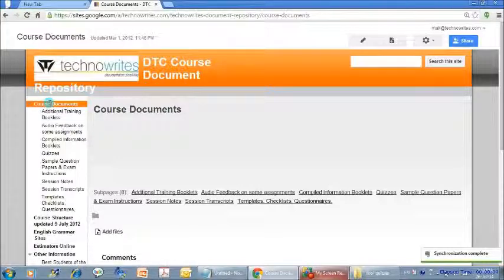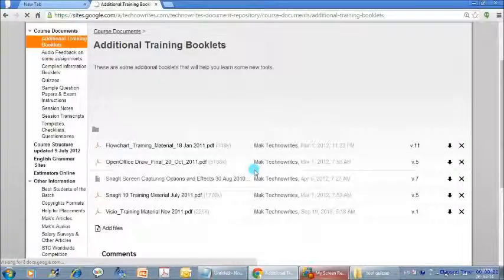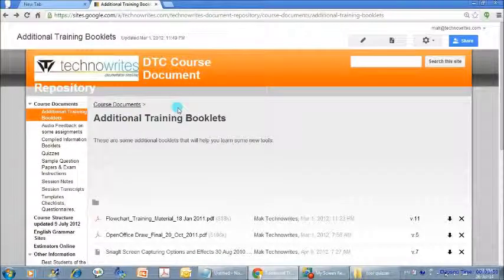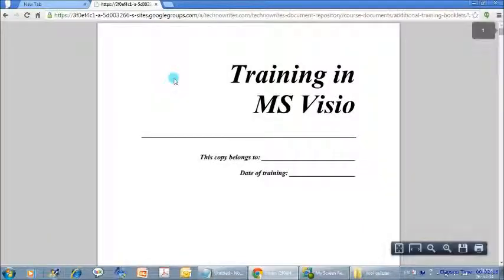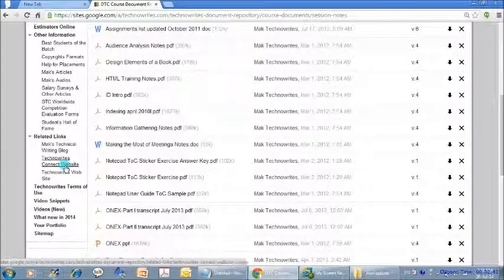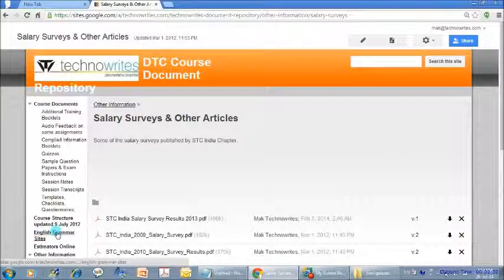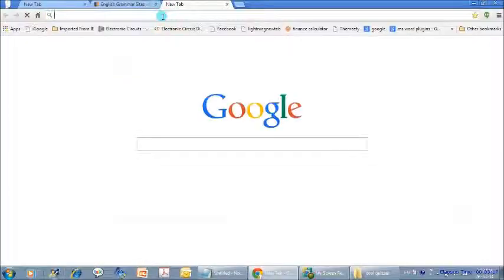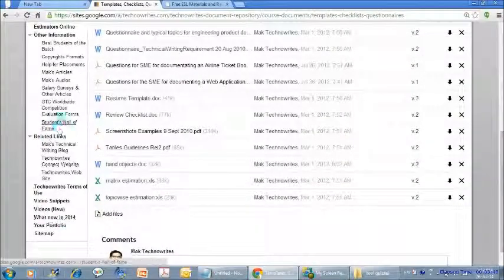Doc Repo Demo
Demonstration of the Doc Repo created exclusively for Technowrites students.